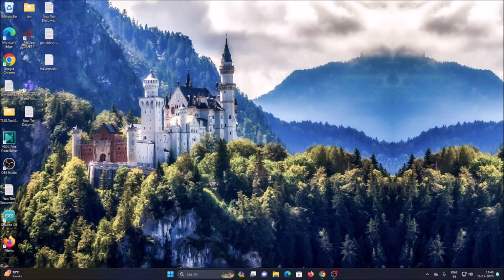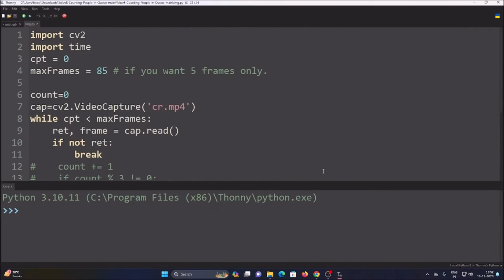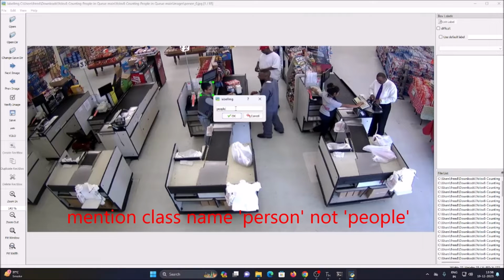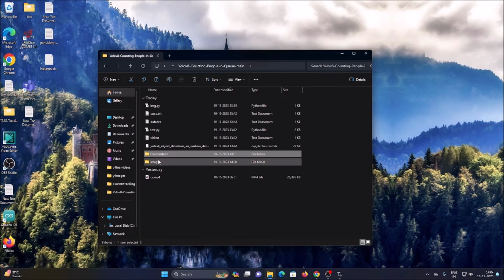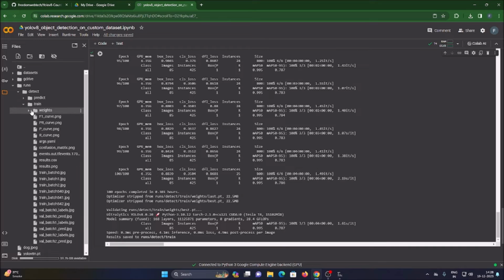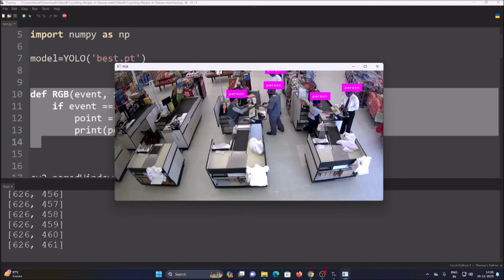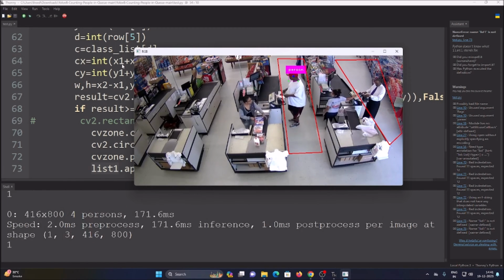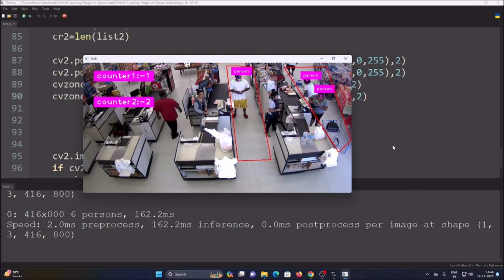Yolov8 Tutorial: Accurate People Counting in Queues with Object Detection | yolo object detection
Open GPay: Open your Google Pay app.

Send a Payment: Send any amount you wish to 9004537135.

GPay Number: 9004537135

object tracking with yolo
yolov4 counting objects tutorial
custom object detection and tracking
yolov4 tracking and counting people
object detection with yolo for counting
yolov4 custom object tracking tutorial
counting and tracking objects with yolo
yolov4 object counting and tracking demo
yolo custom object detection for surveillance
real-time object tracking and counting using yolov4
yolov4 python tutorial: custom object tracking and counting
yolov4 object counting algorithm explained
implementing object detection, tracking, and counting with yolo
yolo custom object detection for crowd analysis
yolo
yolov8
object detection
computer vision tutorial
roboflow
ultralytics
yolo object detection
deep learning
yolo object detection tutorial
machine learning
yolo deep learning
object detection classifier
yolo python
object detection deep learning
yolov8 object detection demo
object detection using yolo
object detection using opencv python
yolo object detection pytorch
yolo object detection video
yolov8 people counting
yolov8 object detection tracking and counting
yolov8 people counter
yolov8 object detection and count
yolov8 opencv python
computer vision
how to crop and save detected object with yolov8
yolov8 opencv python
computer vision
yolov8
yolov8
yolov8 tutorial
opencv yolov8
opencv python yolov8
object detector
object detection yolov8
opencv
detect objects with yolov8
yolov8 opencv
opencv neural networks
deploy yolov8 model
how to deploy yolov8
yolov8 object tracking
yolov8 sort
yolov8 deepsort
yolov8 tracking